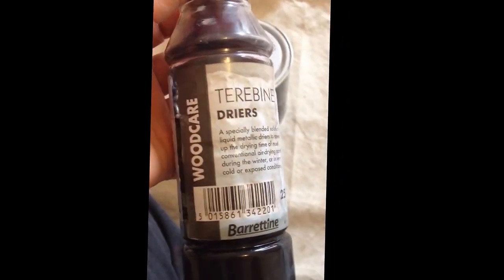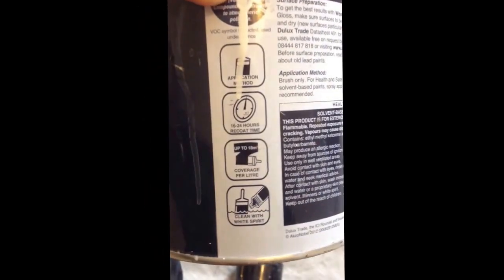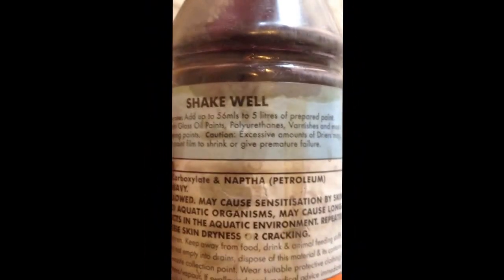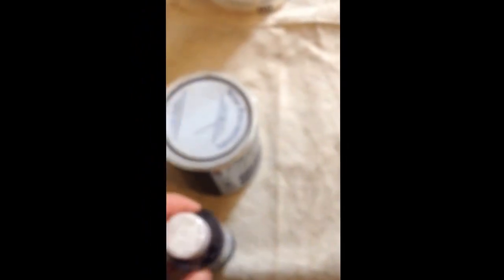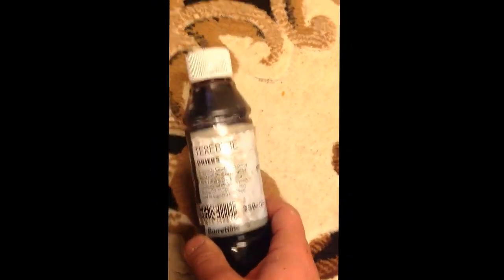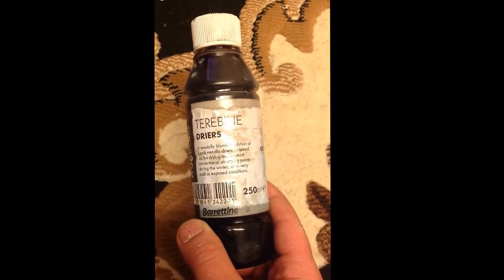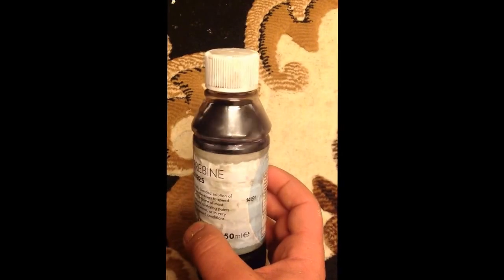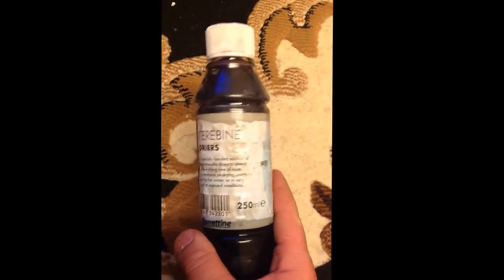How to make gloss paint dry quicker the way make gloss paint dry quicker